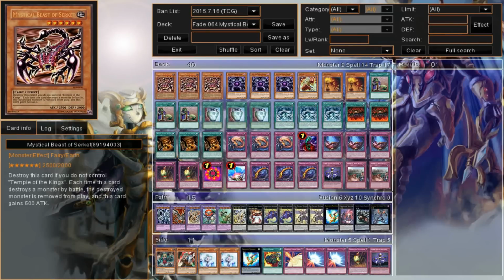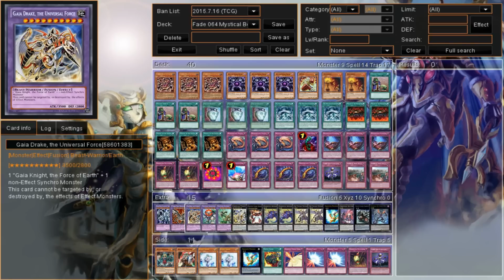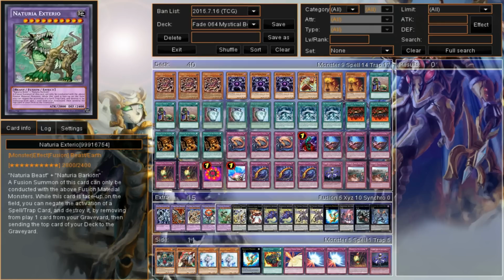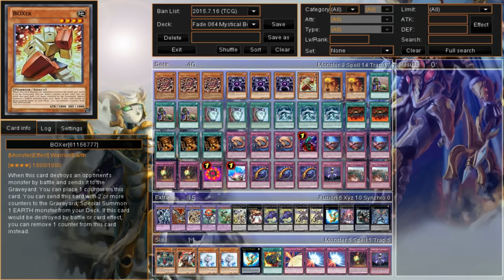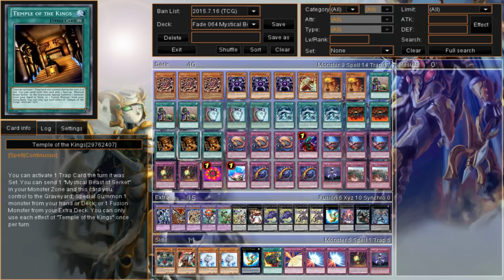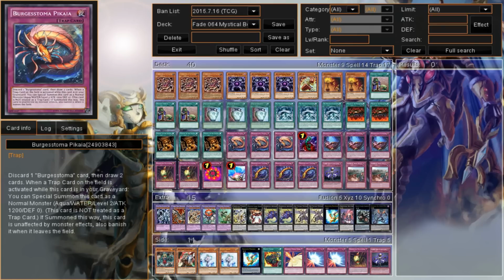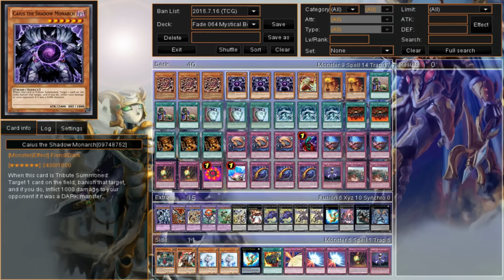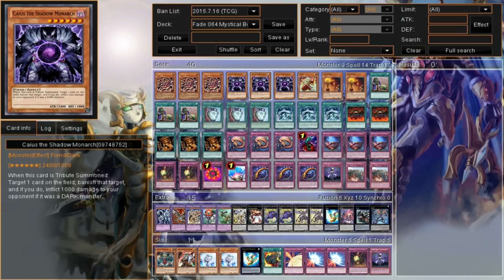Mystical Beast of Serket FaDe